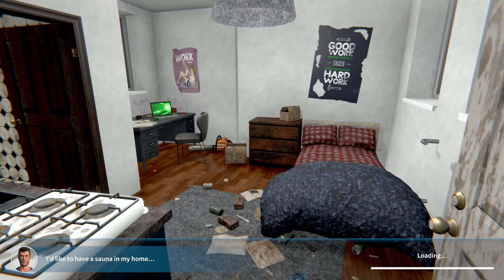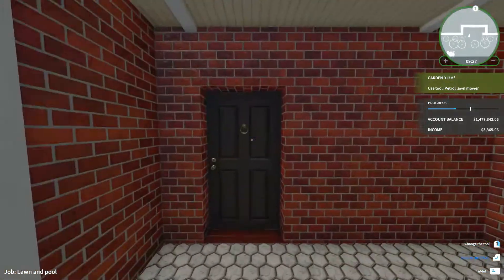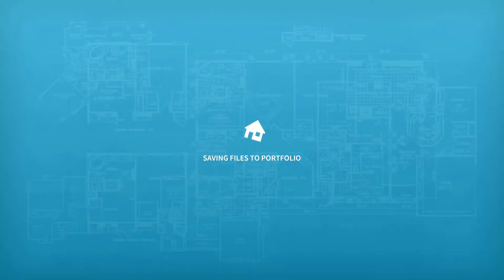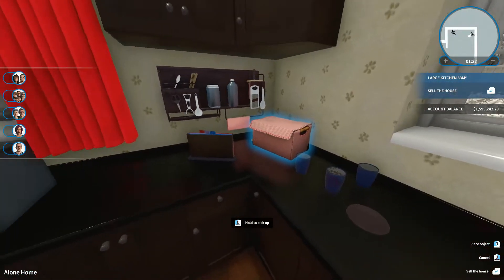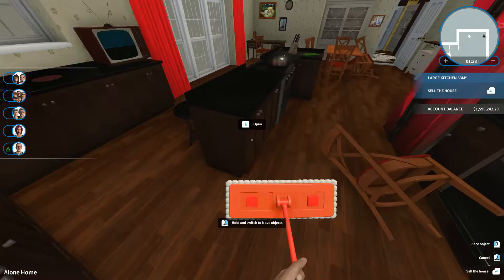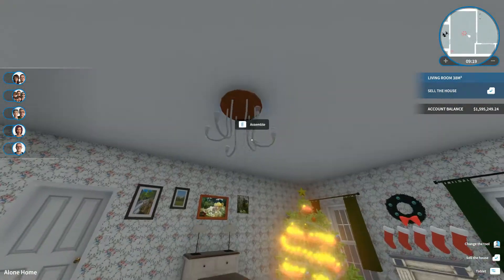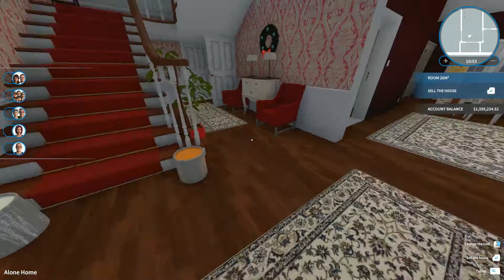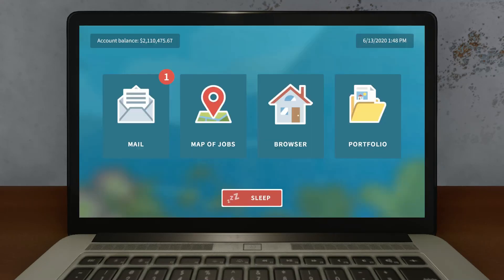House Flipper!! Episode 24! Moon House & Home Alone House!!